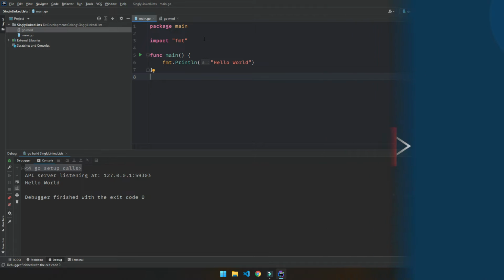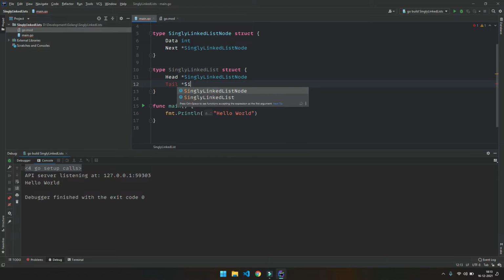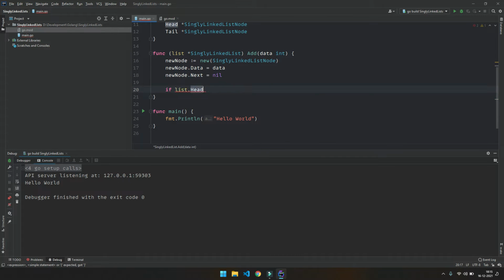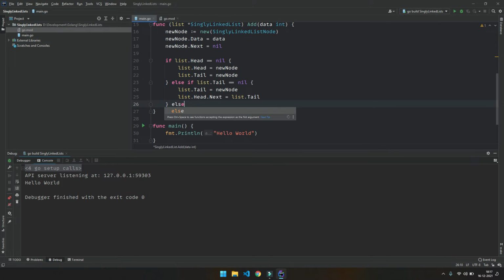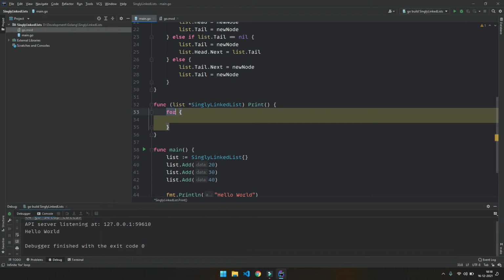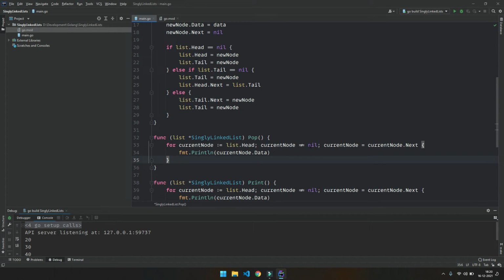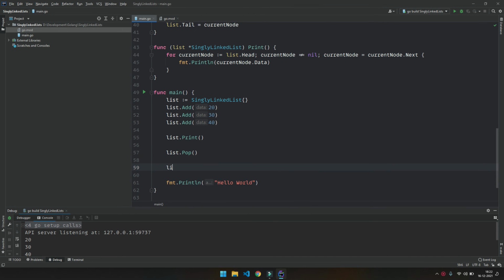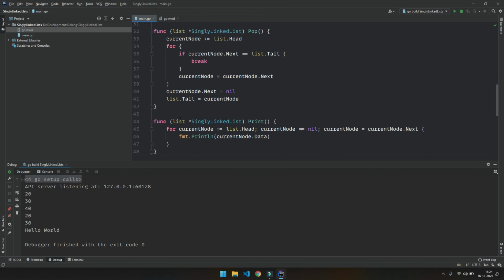Singly Linked Lists Implementation [Golang]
Basic Implementation of the Singly Linked List data structure in the Golang language.